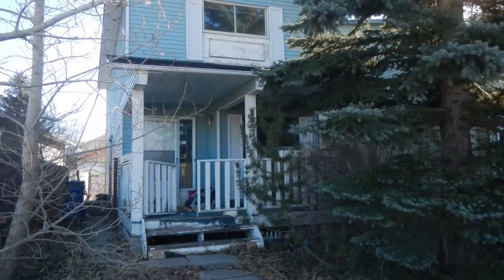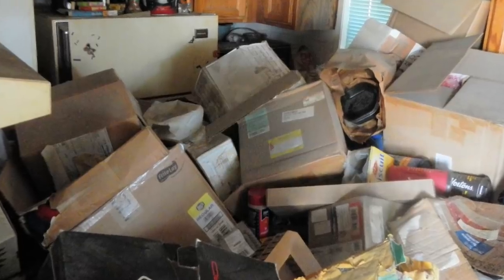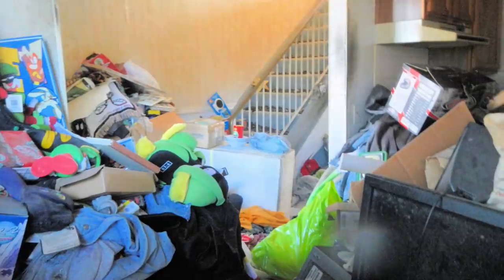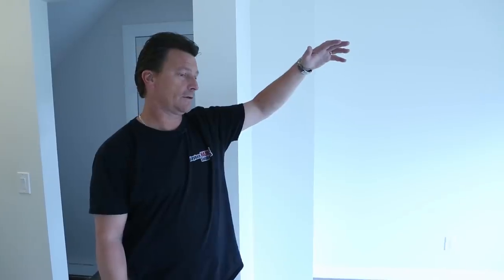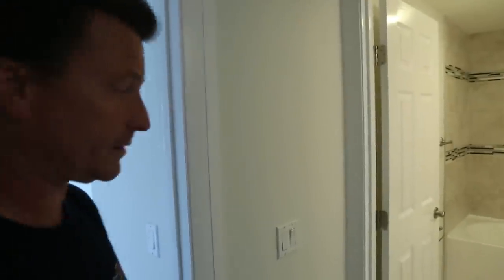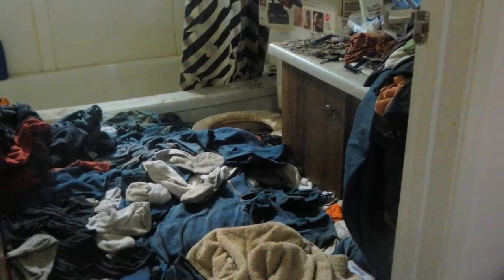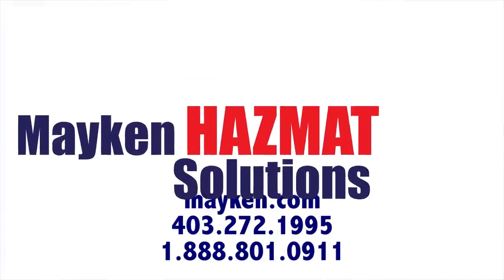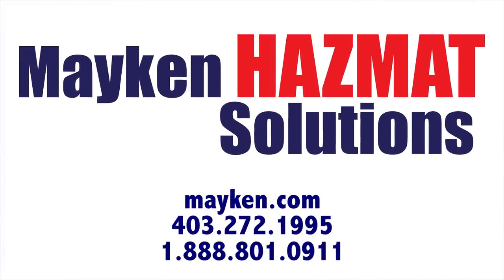Hoarder house turned into a beautiful home. Before and After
Most hoarder houses pose serious health risks that need to be addressed properly by professional cleaners. Mayken Hazmat Solutions can rectify any hazardous situation. We offer a full turn key solution to bring any state of property to a habitable condition.
Some hazards often found include bio-hazard and infectious waste, feces and fecal matter, expired food, trashed garbage, insects and rodents, mold and more.